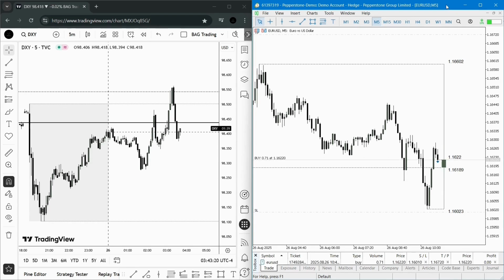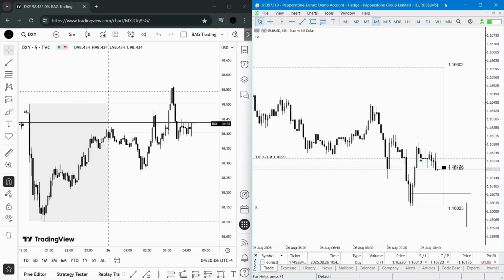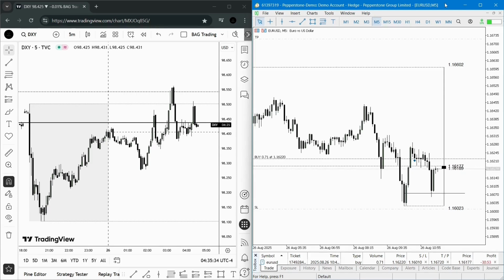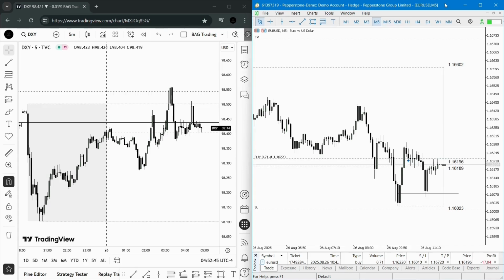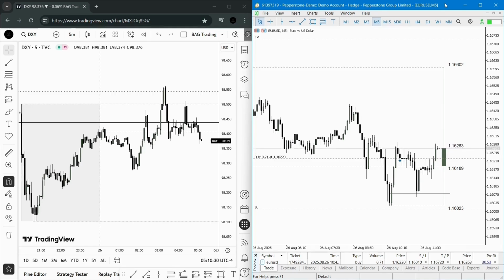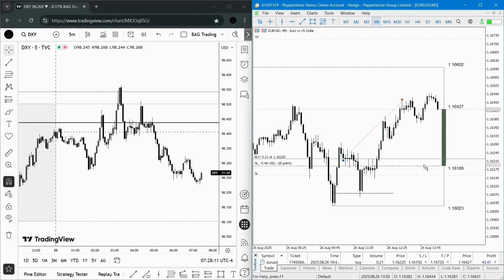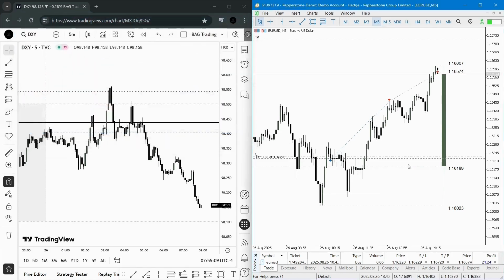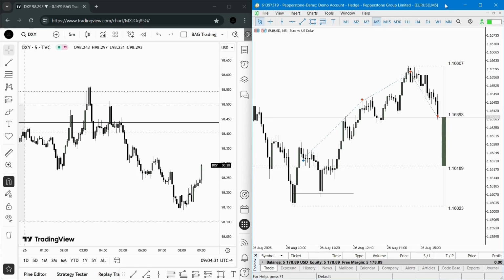Live $183.87 EUR/USD Trade Breakdown Using ICT Trading Concepts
Join me for a breakdown of a $183.87 EUR/USD trade I took this week using my ICT-based trading model, The Dawn Strike Model. In this live screen-recorded session, I walk you through my exact entry, exit, and thought process behind this profitable trade. Learn how to apply ICT concepts like the Asian range and order blocks.

Key Takeaways:
- The framework behind The Dawn Strike Model setups
- Step-by-step trade execution and risk management

The information presented by Belief Achieves Greatness Trading is presented as general market commentary and hypothetical price action study, not constituting of investment advice. Belief Achieves Greatness Trading and its representatives will not accept any liability for any loss, damage, or gain that is realized as a result of reliance, in any form, on this content.

Belief Achieves Greatness Trading and its representatives are not registered investment advisors and can not guarantee the accuracy of the information presented. No representation is being made that any account will or is likely to achieve profits or losses similar to those shown.

By proceeding to view the content delivered by Belief Achieves Greatness Trading, you agree that reliance on the presented information is entirely at your own risk, and you understand that there is a high degree of risk involved in trading/speculation.